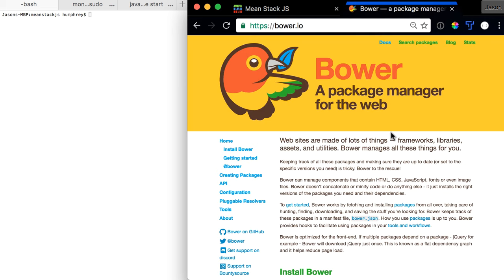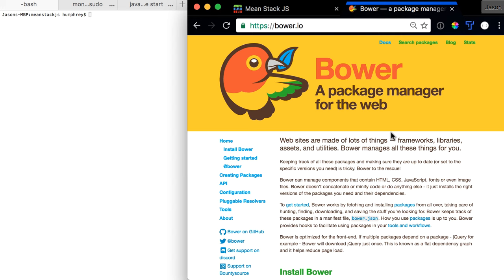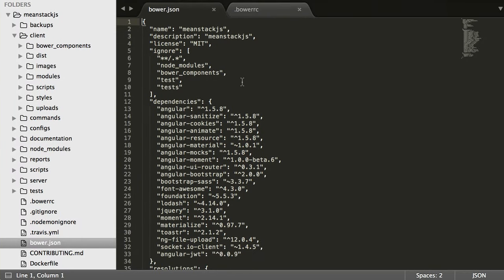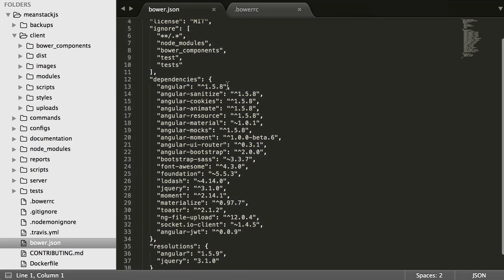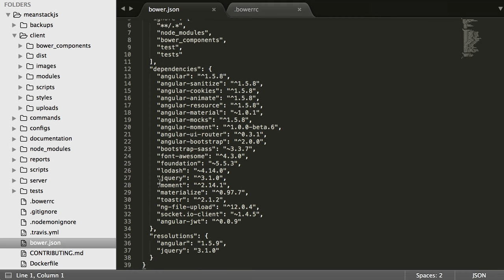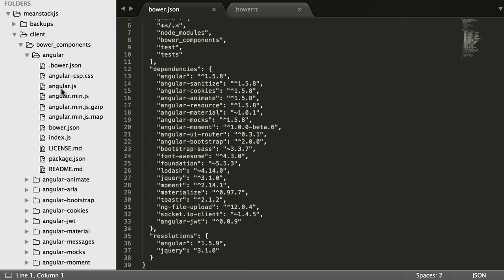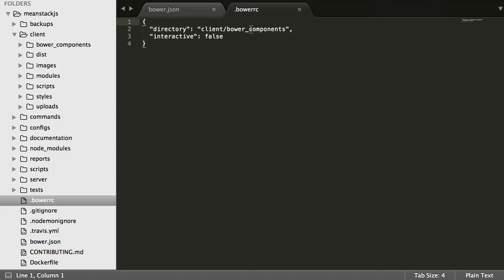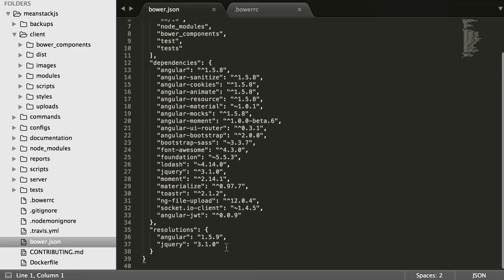MeanStackJS - What is bower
Learn what is bower in the meanstackjs

We are building this framework to make the development process as simple and scalable as possible. Usable by everyone involved in software development from User Experience Designers, Quality Assurance Engineers, Software Engineers, Frontend Developers, Backend Developers & Full Stack Engineers.

Check the site & repo out here

Need a CDN for your mean stack